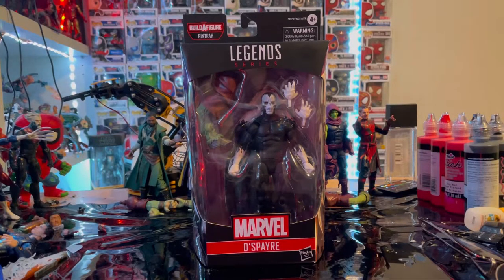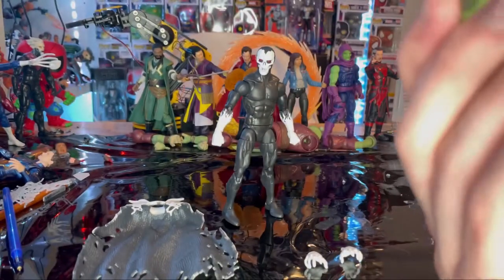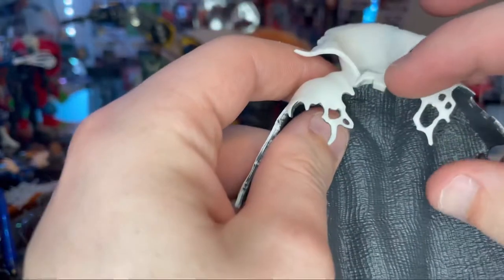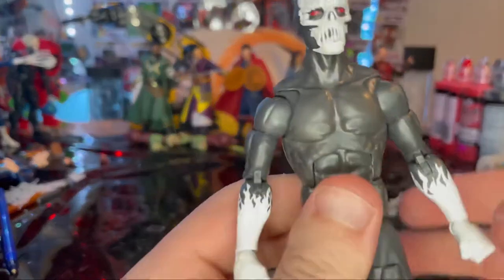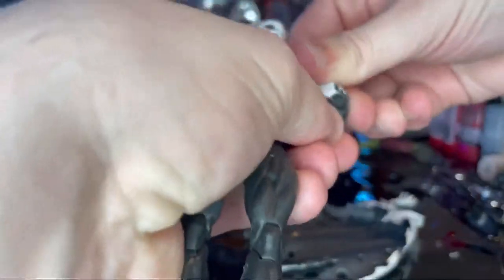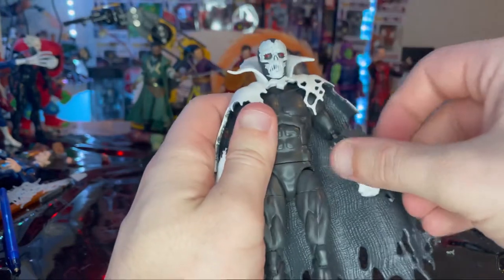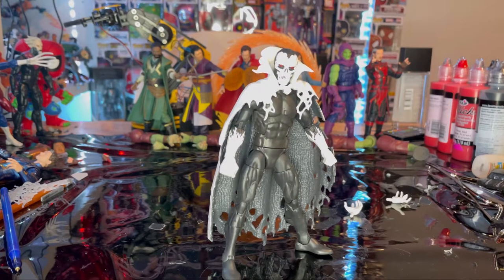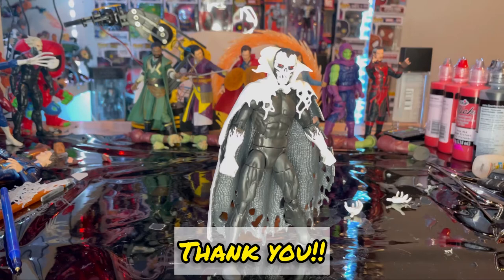MARVEL LEGENDS- D’Spayre/ DOCTOR STRANGE IN THE MULTIVERSE OF MADNESS WAVE